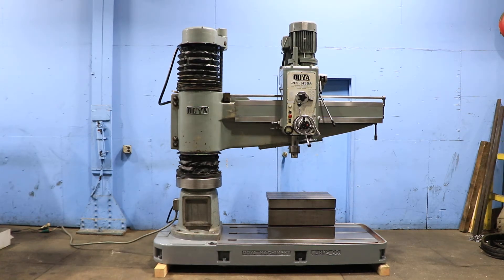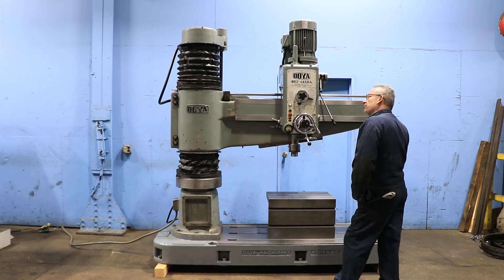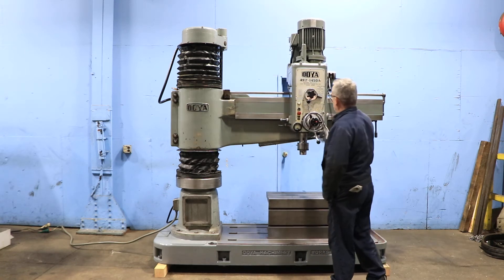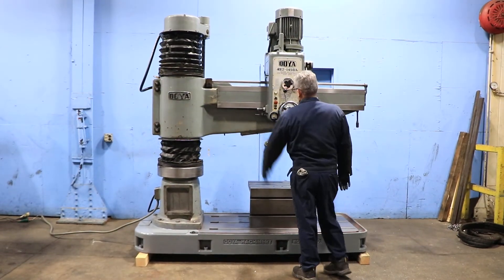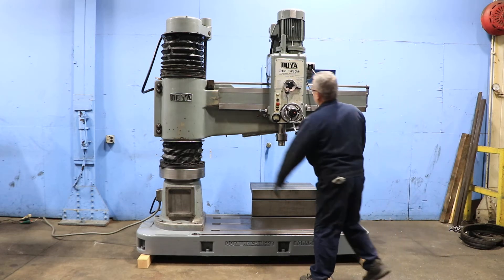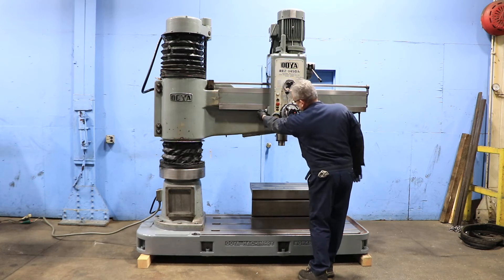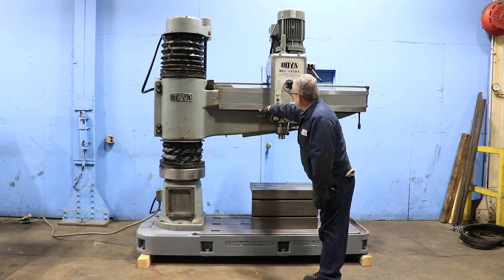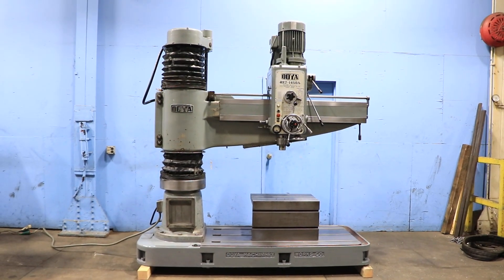5' X 13" OOYA RADIAL DRILL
5' X 13" OOYA RADIAL DRILL
MODEL: RE2 1450A,  S/N: N75L3641,  NEW: 1975

SPECIFICATIONS:
MAXIMUM DISTANCE SPINDLE TO COLUMN. 58-1/4"
MINIMUM DISTANCE SPINDLE TO COLUMN. 11-5/8"
DIAMETER OF COLUMN. 13-3/8"
DRILL CAPACITY, MILD STEEL:
DRILLING STEEL. 2"
DRILLING CAST IRON. 2-3/8"
BORING IN STEEL. 4"
BORING IN CAST IRON. 7-1/8"
TRAVERSE OF SPINDLE HEAD ON ARM. 46-5/8"
TRAVERSE OF ARM ON COLUMN:
  MAX. DISTANCE BETWEEN SPINDLE AND BASEPLATE.. 70-1/4"
  MIN. DISTANCE BETWEEN SPINDLE AND BASEPLATE.. 23-5/8"
SPINDLE:
TRAVERSE OF SPINDLE. 12"
TAPER IN SPINDLE. #5 MT
RANGE OF SPINDLE SPEEDS(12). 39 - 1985 RPM
RANGE OF FEEDS(6). .003" - .039" PER REV
APPROXIMATE MACHINE DIMENSIONS 88"L x 33"W
                                         x 115"H HEAD DOWN

EQUIPPED WITH:
 POWER ELEVATION & CLAMPING OF ARM ON COLUMN
 POWER CLAMPING OF HEAD ON ARM
 T-SLOTTED BOX TABLE
 T-SLOTTED BASE
 COOLANT SYSTEM
 7.3 HORSE POWER SPINDLE MOTOR